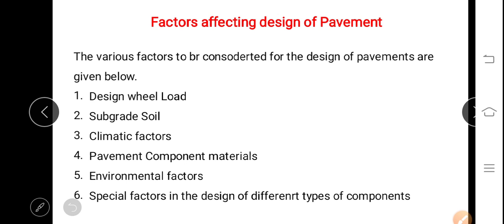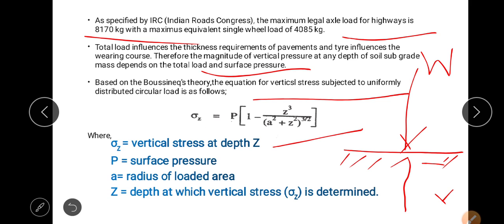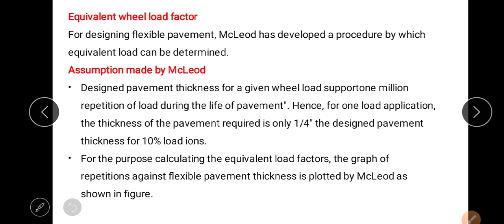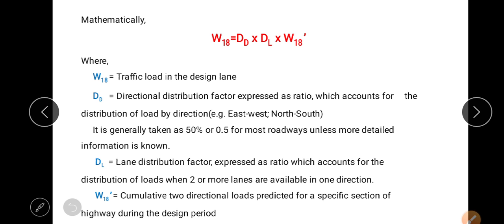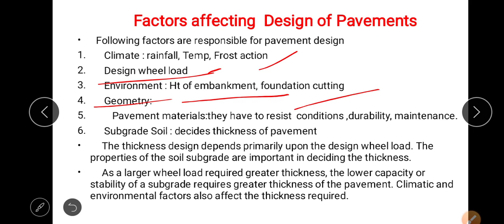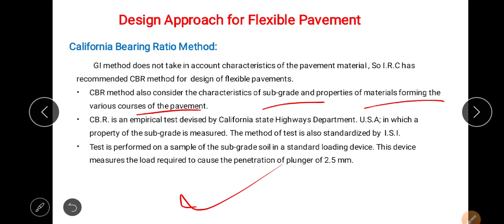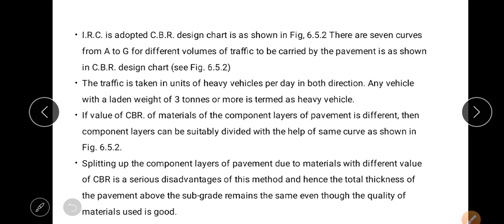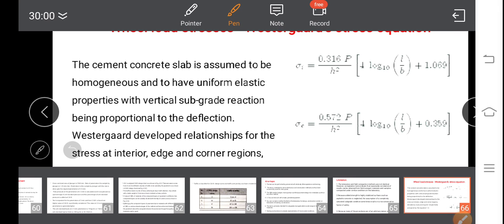Unit-5: L.No. 5: Design of Pavements (contd.....)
Revision of factors influencing the Design of  Pavements, Vertical stress, Contact Pressure, Equivalent wheel load Factors, Radius of relative stiffness, Modulus of Subgrade Reaction, Computation of Design Traffic, CBR method of flexible Pavement Design.